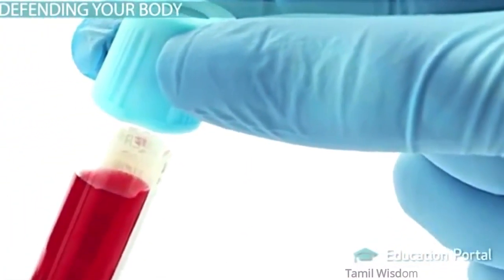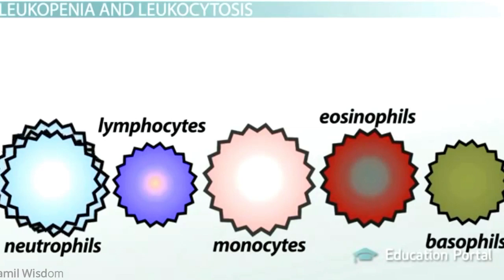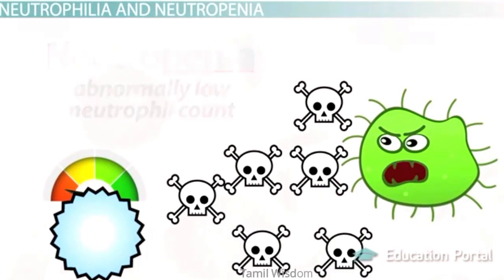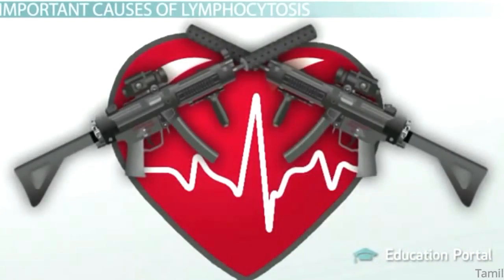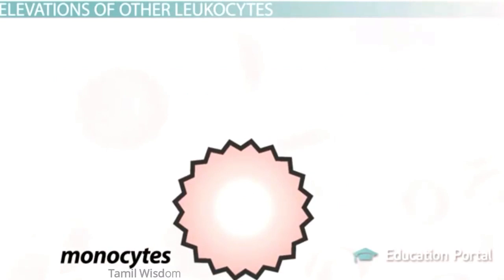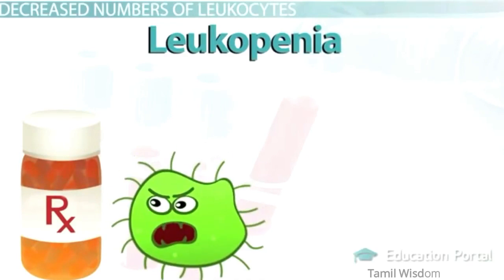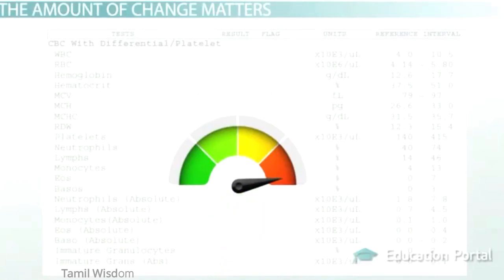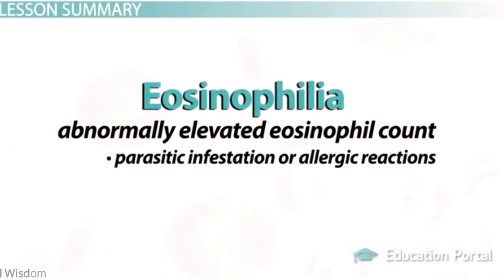High White Blood Cell Count I Education Portal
Cancer High White Cell Count

Healthy for the family, ecology and local economy.